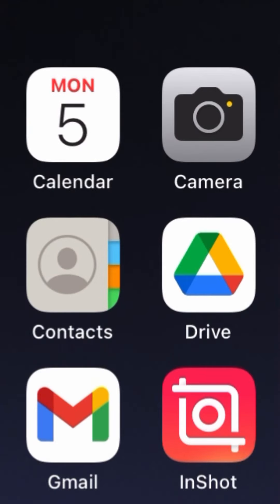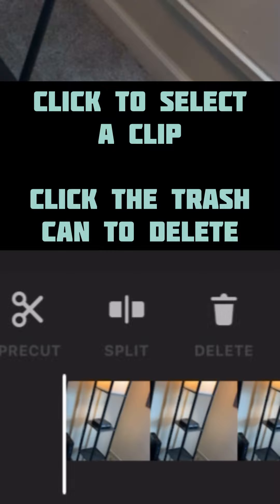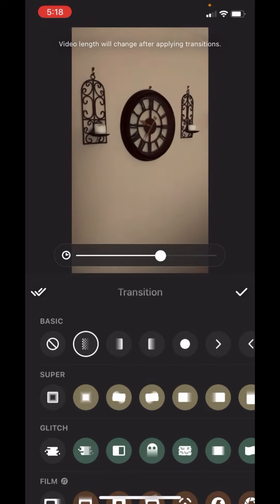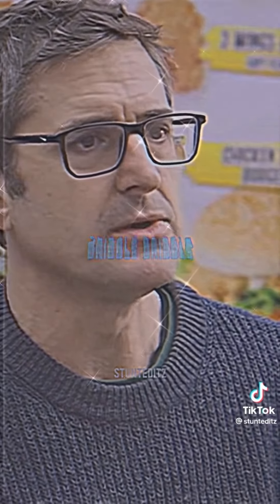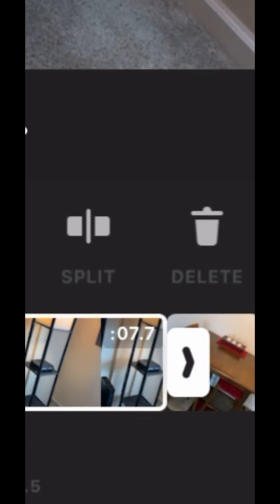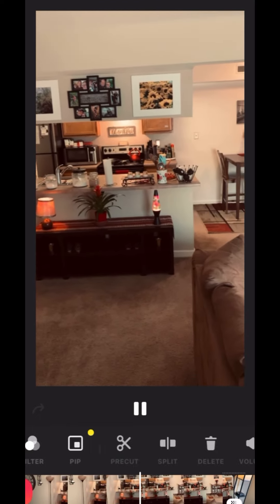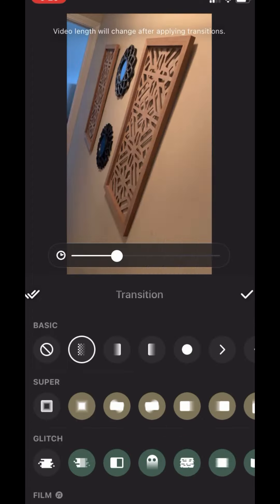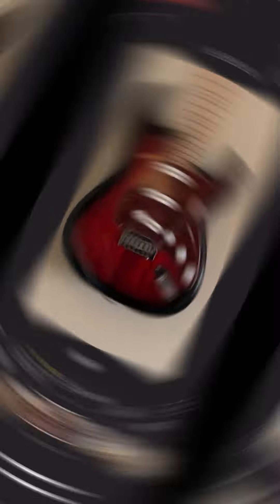Edit with InShot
This video was filmed and edited on my phone. You can do it, too.